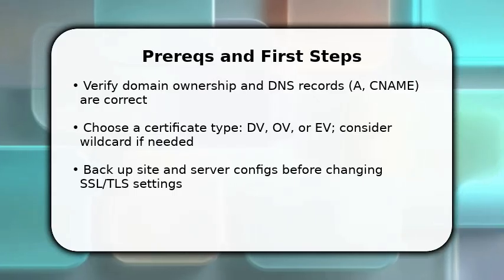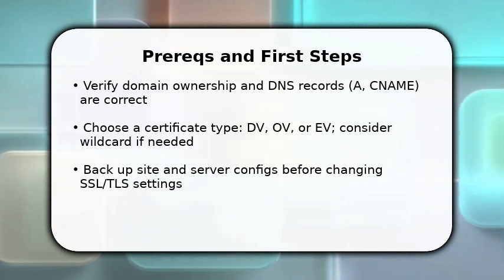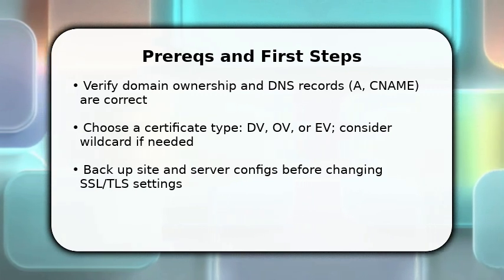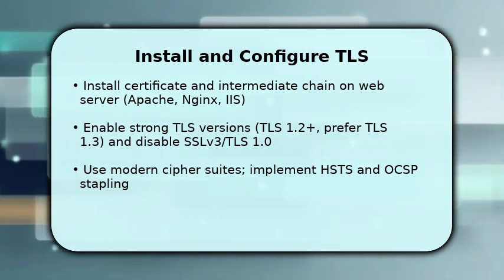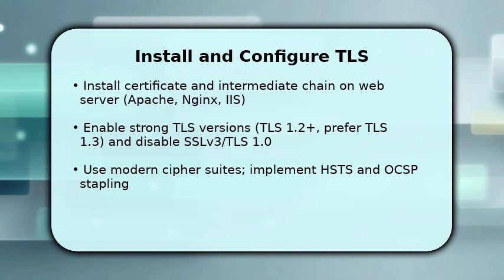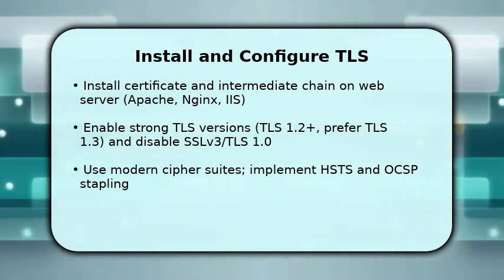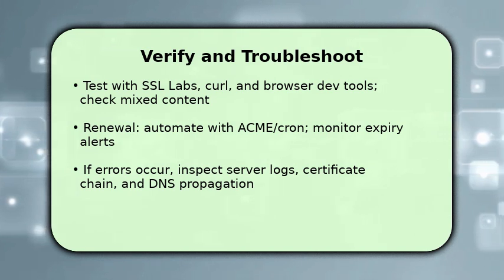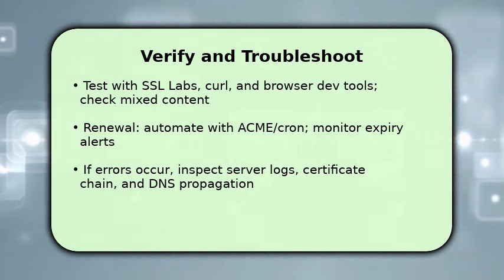How to Fix Not Secure Website - Full Guide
Discover essential steps to secure your website and protect it from vulnerabilities. This comprehensive guide covers common security threats, best practices for safe browsing, implementing SSL certificates, updating software regularly, strong password policies, two-factor authentication setup, regular backups, monitoring tools usage, understanding phishing scams, and staying informed on the latest cybersecurity trends.